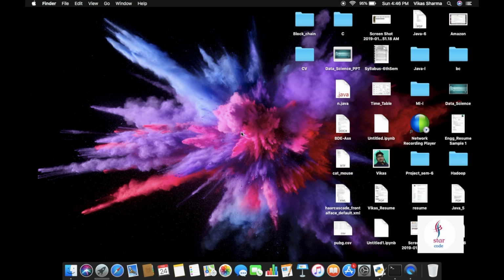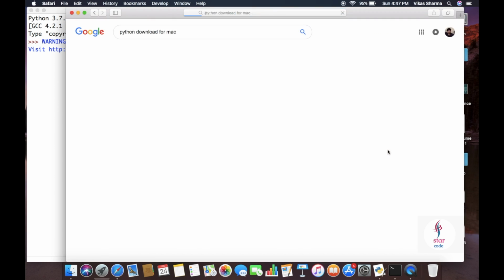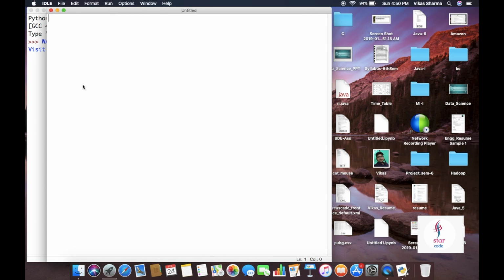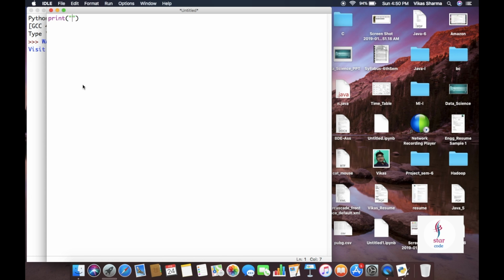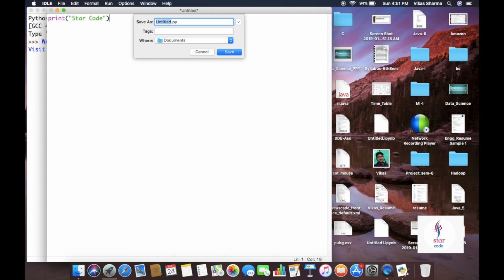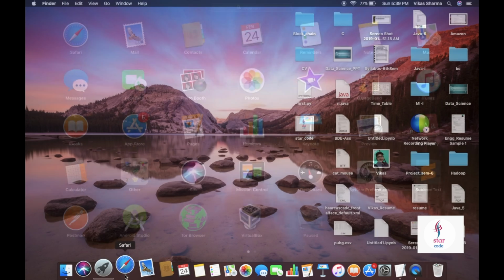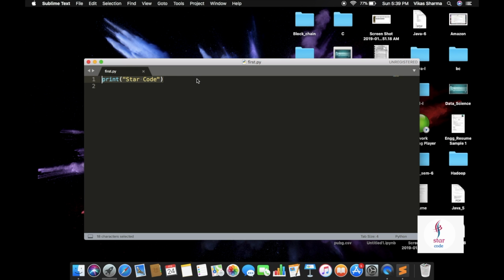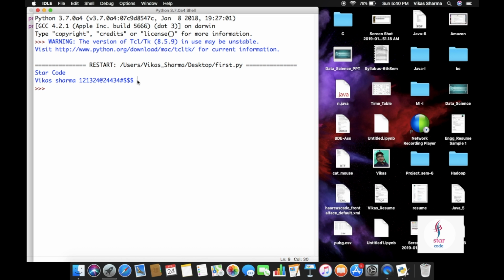Installing Python in Your System ( Mac/Windows)